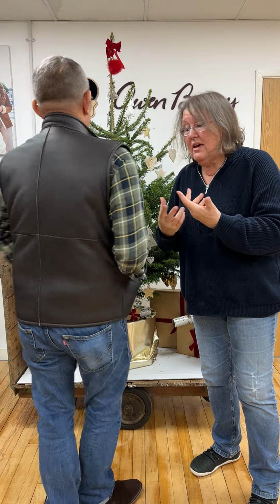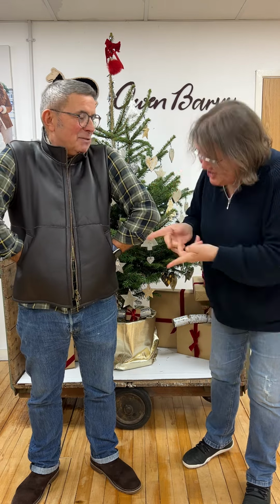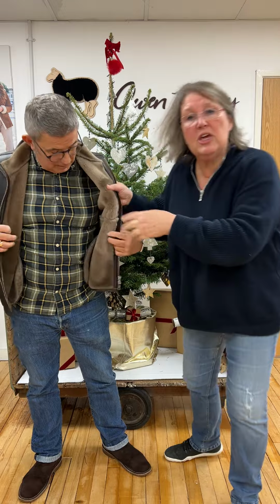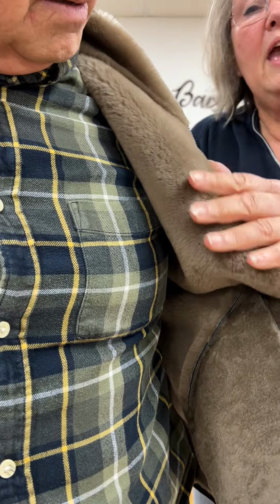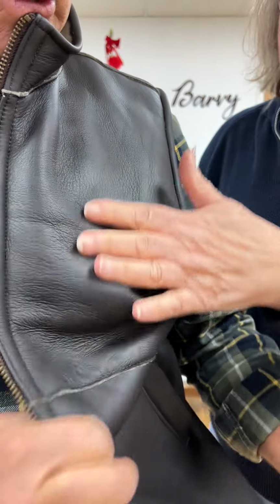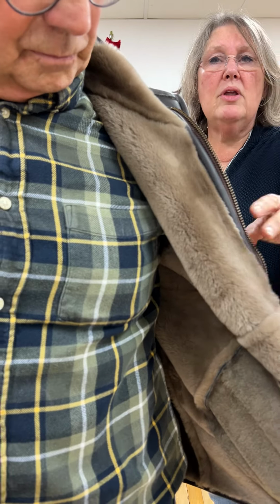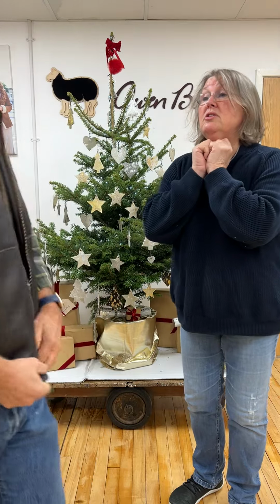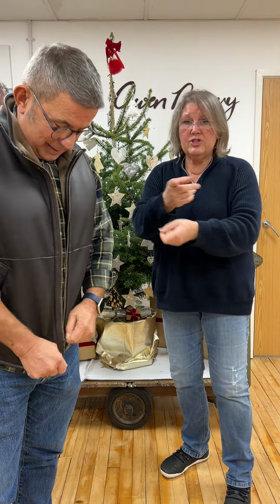Men's Sheepskin Gilet Travis in Driftwood Brown Napalan - Half Price for Advent Day 5 by Owen Barry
Good looking Men's Sheepskin Zipper waistcoat style Travis, shown here in Driftwood Brown Napalan Merino Sheepskin.

Hand cut and made in our own Somerset workshop, and offered for Advent at half price £199 - a crazy discount. - BUT there is only limited availability.

This versatile men's shearling gilet, body warmer, vest ?? No matter what you call it, we have created it with a clever blend style of style and functionality that you can use throughout the year.

Understated classic styling, blended with the finest quality selected sheepskins with a soft tactile leather finish, ensures this gilet looks good and feels wonderful.

Embrace the heritage charm of the Travis shearling vest by layering it with a thermal knit on the coldest days, or pair it with your favourite shirt for a touch of extra warmth on brisk, sunny outings along country roads or bustling city streets.

This essential wardrobe piece effortlessly transitions from the depths of winter to the milder seasons, always ensuring you stay cosy and stylish.

For those days when a jacket feels like too much, this lightweight sheepskin waistcoat is the perfect choice.
The team in our Somerset workshop handcrafts carefully selected European merino sheepskins with a napalan leather finish.
The two large, easy-access front welt pockets add practicality and security to this wardrobe staple.

The neat turn-up collar can be zipped up tight against any biting weather; when undone, it offers a very attractive finish with the plush, soft beige wool peaking through. Very high level of detailing, elegant self-leather binding throughout, finishes the edges to an impeccable standard.

Only limited availability, so grab this chance to elevate your style and embrace the seasonal shifts; this sheepskin waistcoat will be the go-to for all of your seasonal walks and chores; that's if you can keep hold of it, this Travis waistcoat could well be commandeered by your wife and/or kids, an authentic heritage piece.